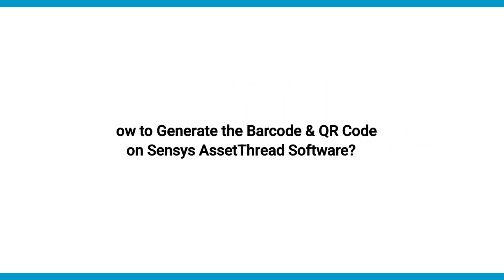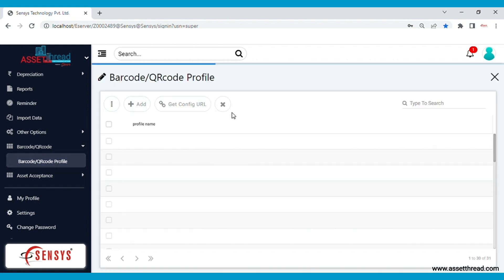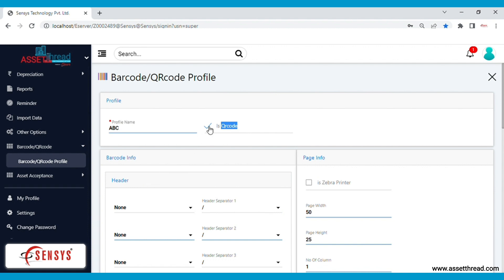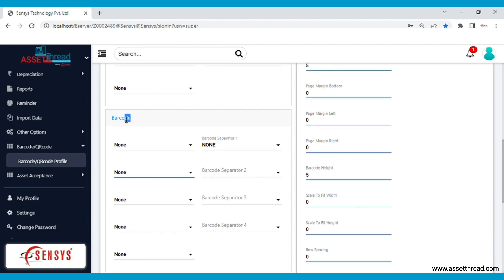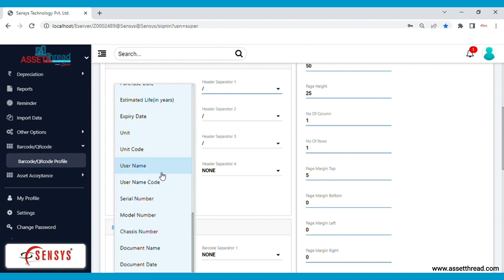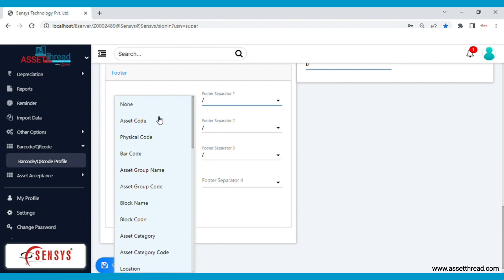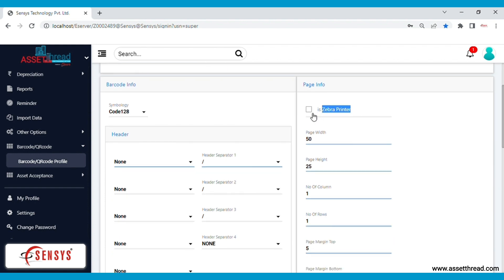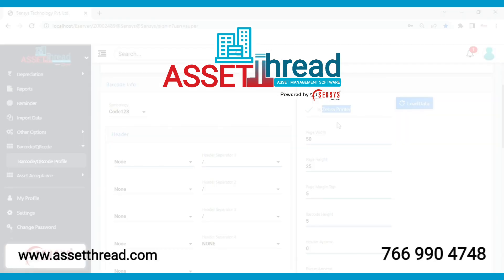How to Generate the Barcode and QR Code | Fixed Asset Management Software | AssetThread Software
Check out how you can generate the barcode and QR code from the Sensys AssetThread software!

"Track & Manage Fixed Asset"
Sensys Asset Thread Software is a comprehensive solution to your fixed asset management needs, which stores asset information in one centralized database and will allow access to this information to the authorized user, anywhere.